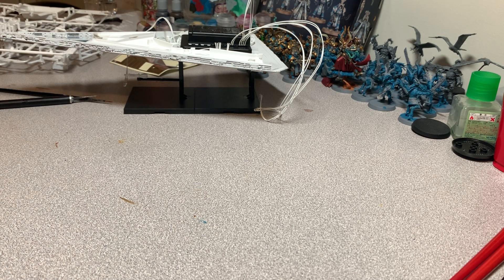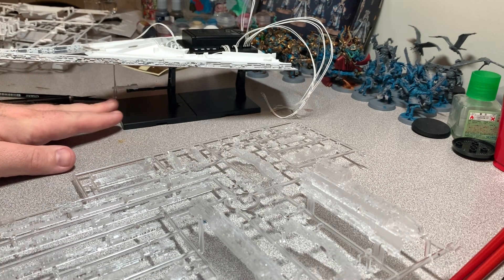Bandai Star Destroyer Part 1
First build log.